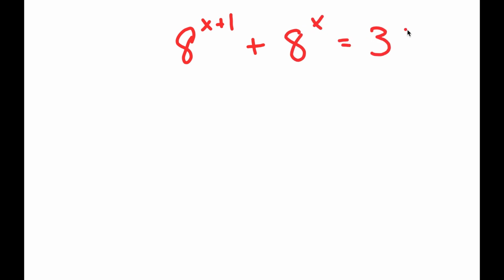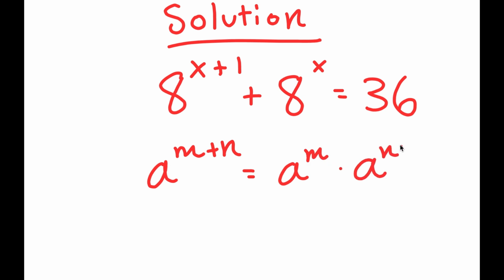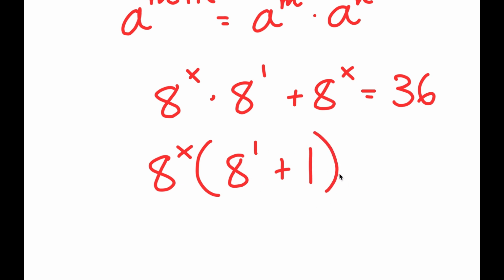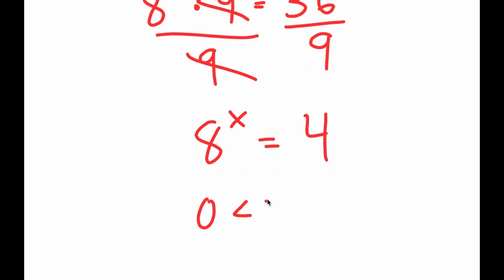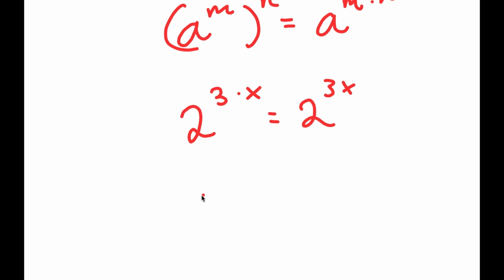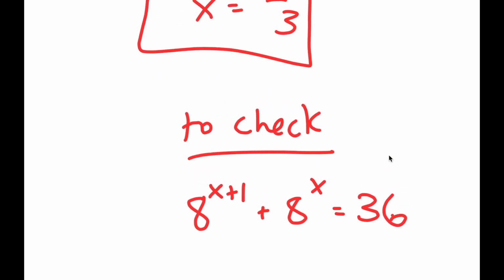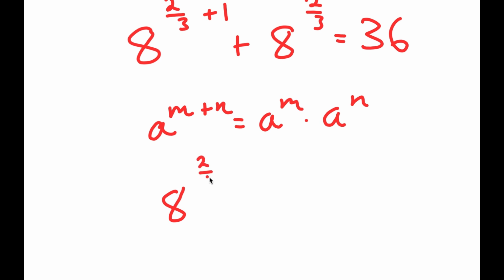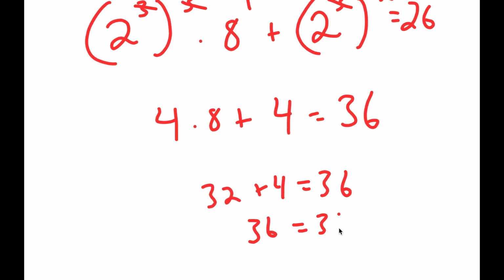A Nice Algebra Equation | X=?